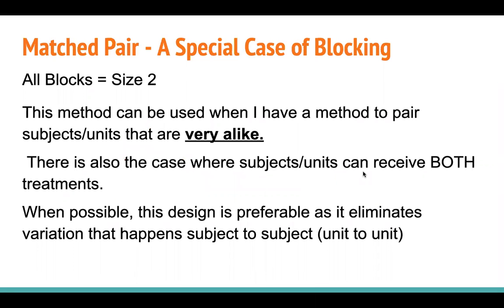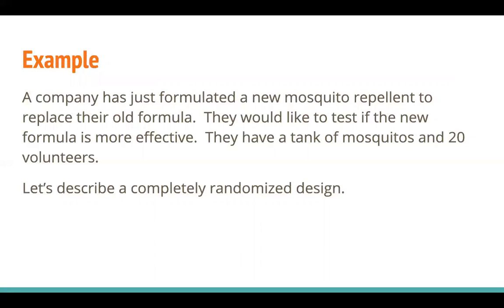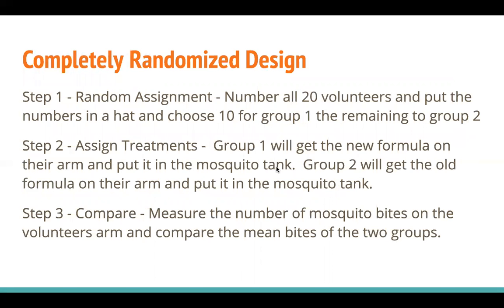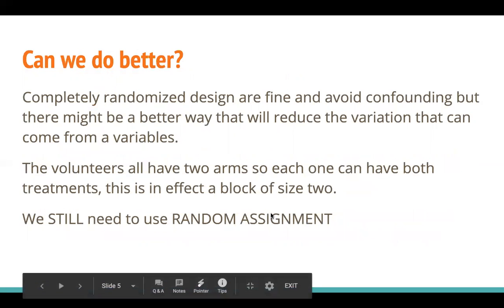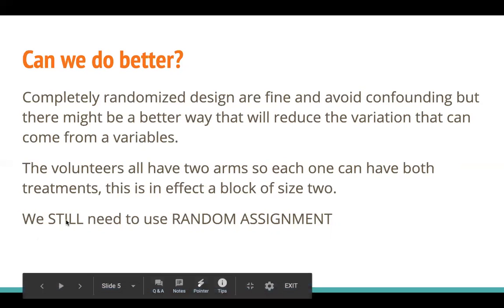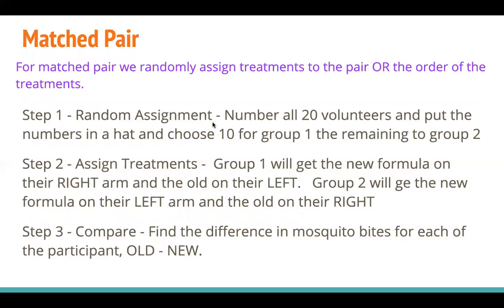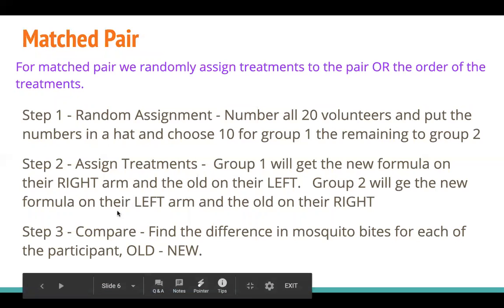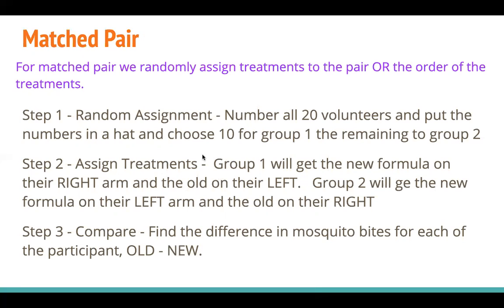10/2 Asynchronous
Topic:  Matched Pair